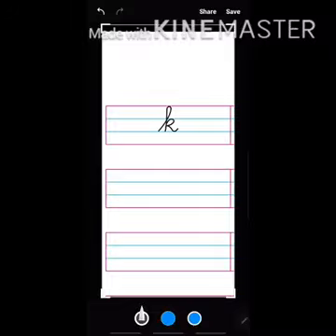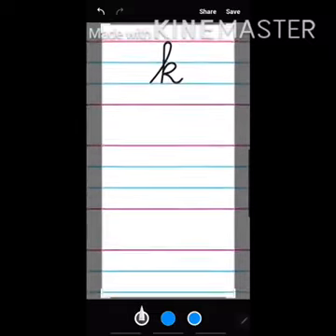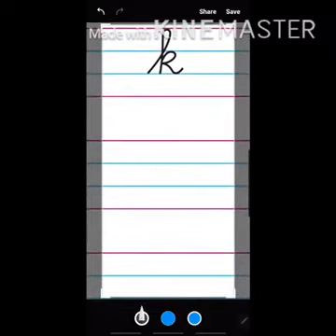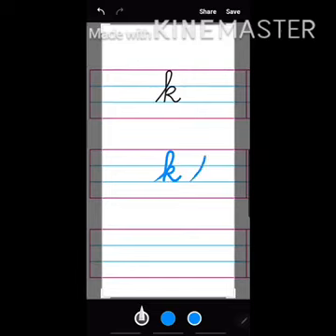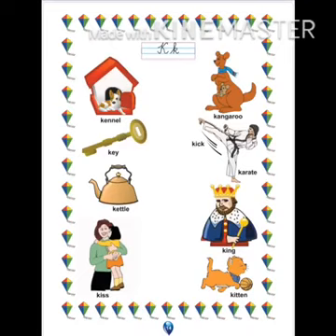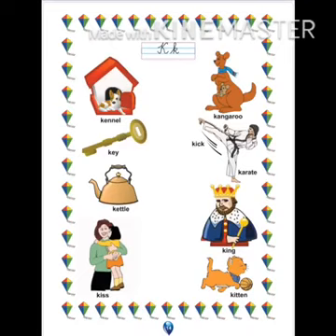PRE PRIMARY ENGLISH - Cursive letter k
Preschool early training to pronounce phonic sound and write small cursive letter – k- in step by step manner, one stroke at a time, with verbal instructions and related vocabulary.